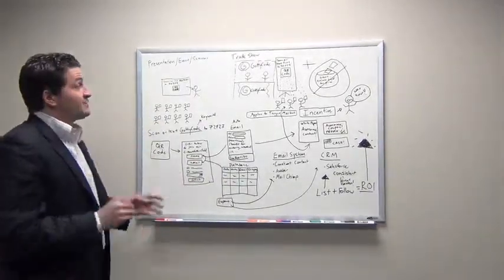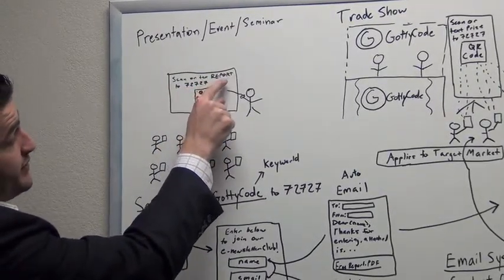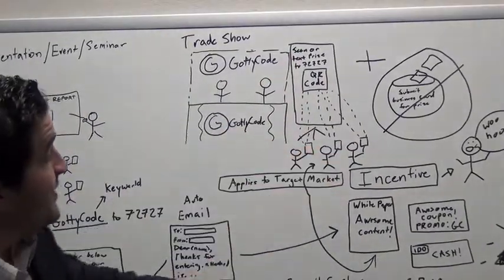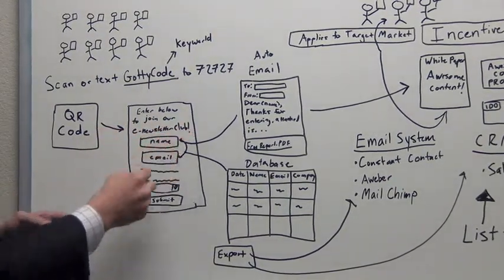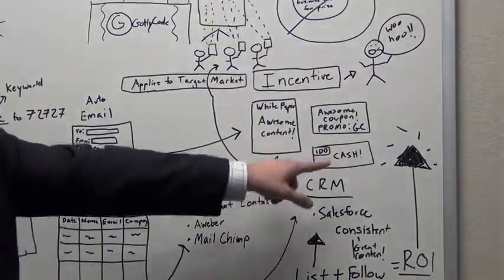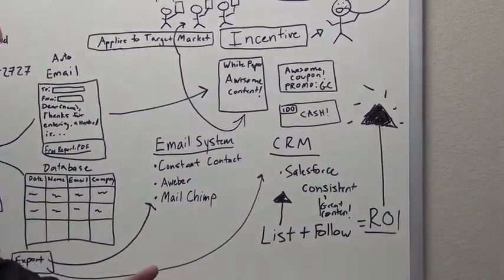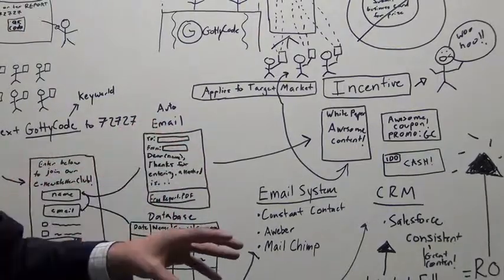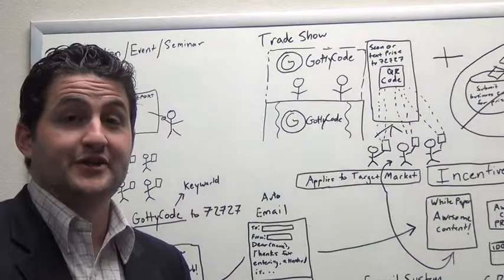How to Use QR Codes and SMS at Trade Shows and Events!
Jeff Gottschalk , CEO of GottyCode, giving a lesson on how to successfully  use QR Codes and SMS at trade shows and events